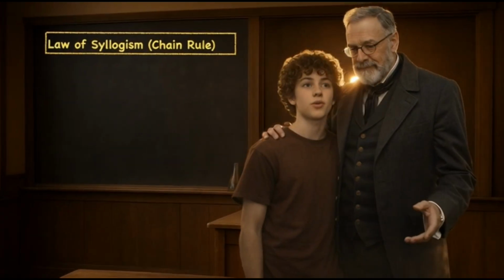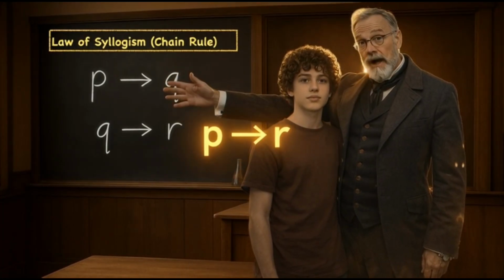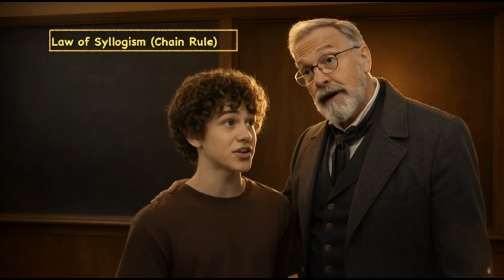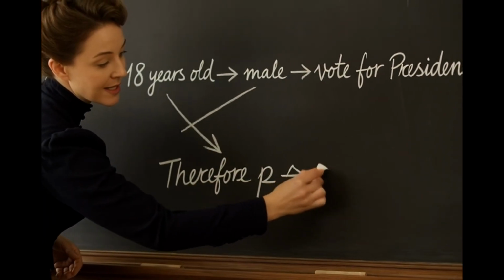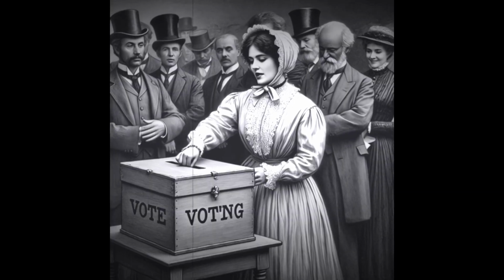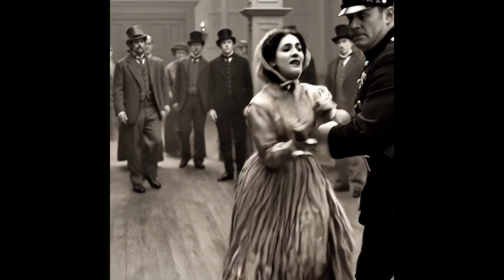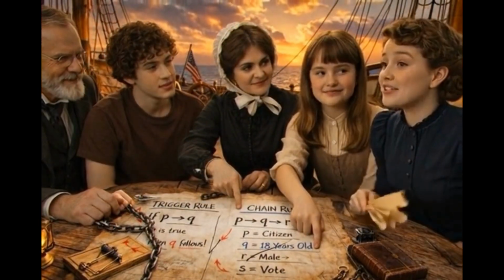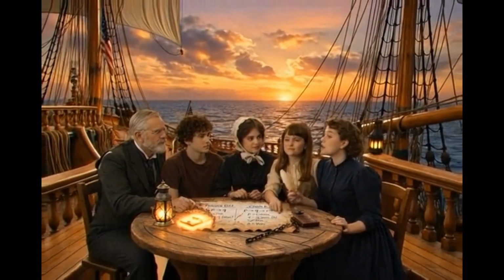Geometry - Law of Syllogism (Chain Rule)